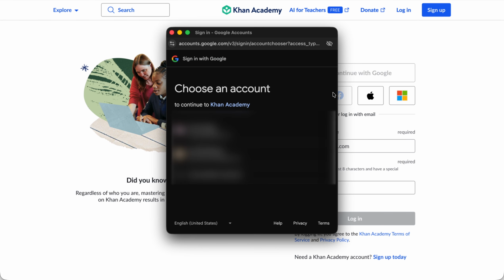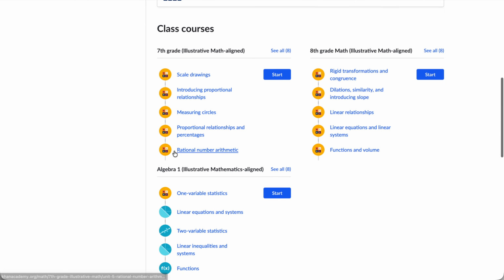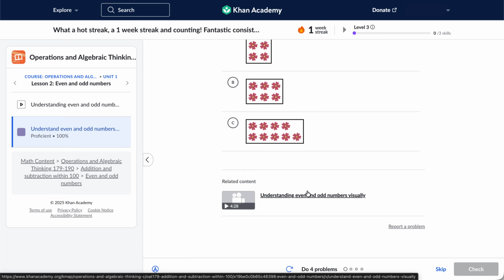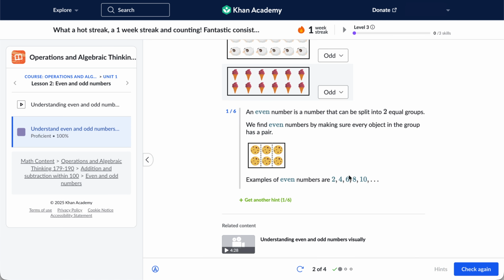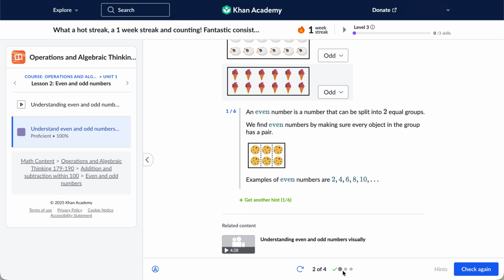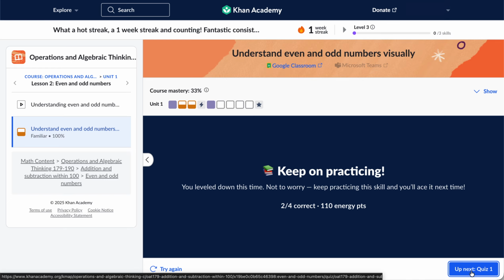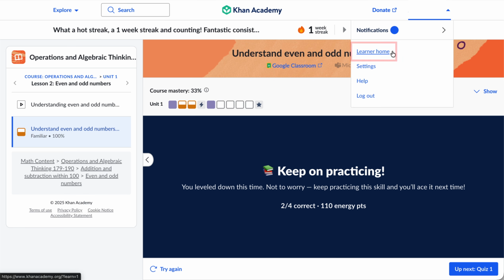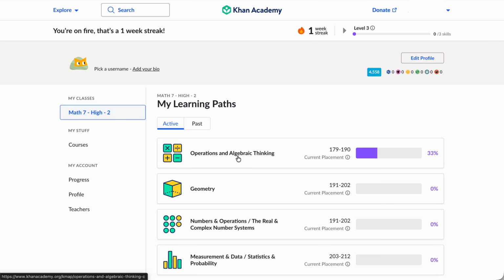How to Use Khan Academy